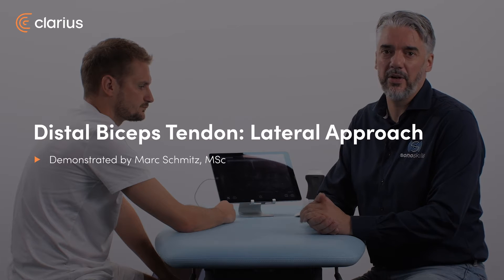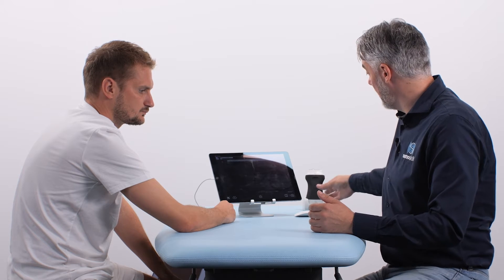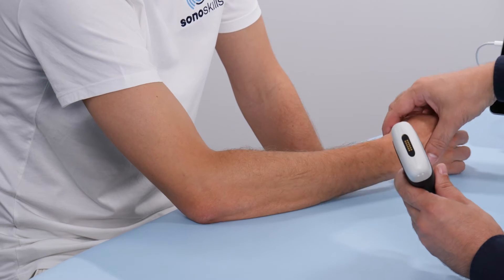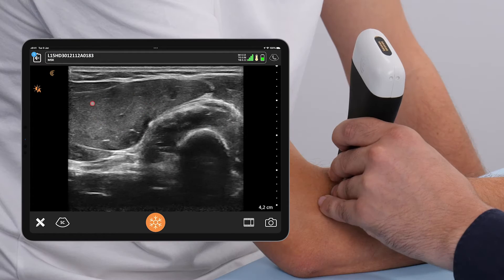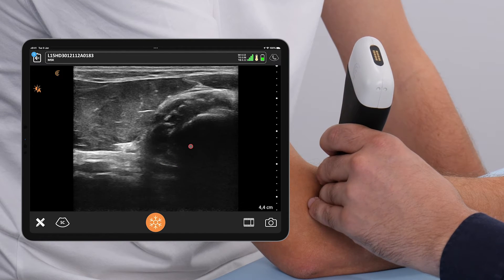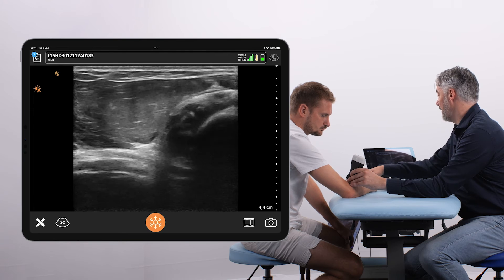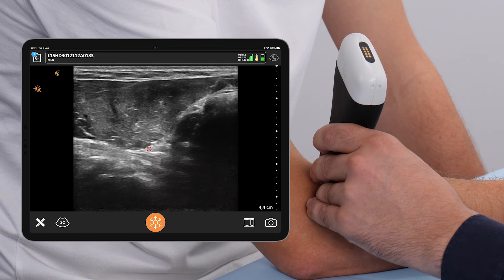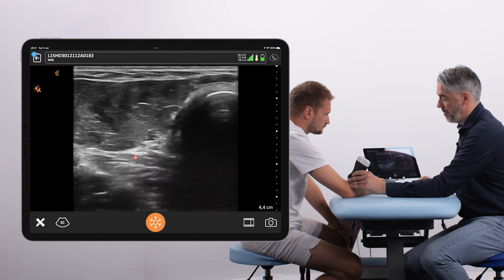Scanning the Distal Biceps Tendon: Lateral Approach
In this video, Marc demonstrates both static and dynamic ultrasound imaging of the distal biceps tendon to assess tendon thickness and architecture.